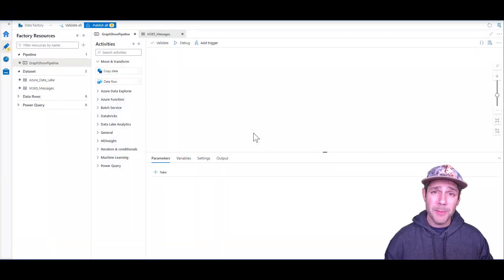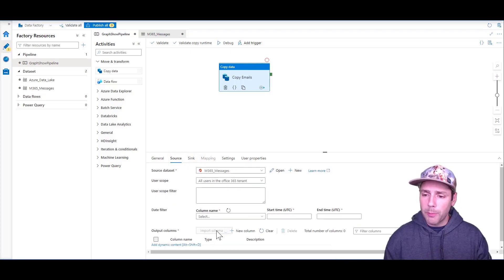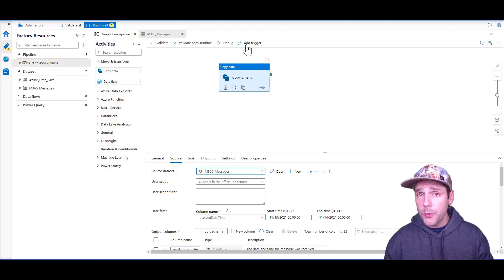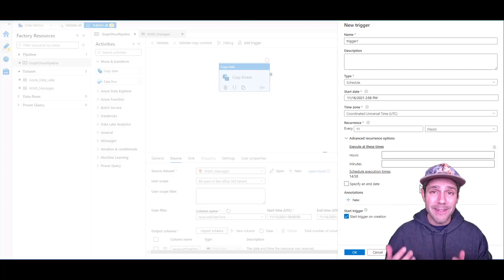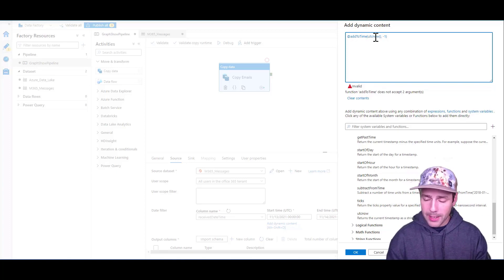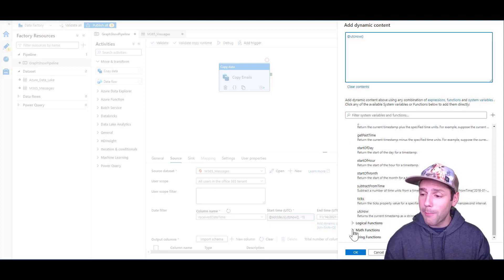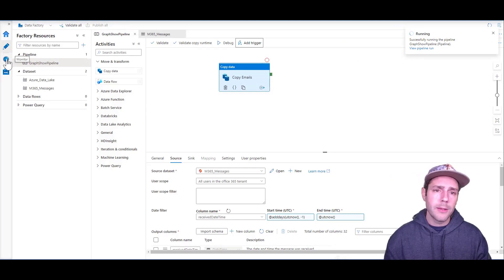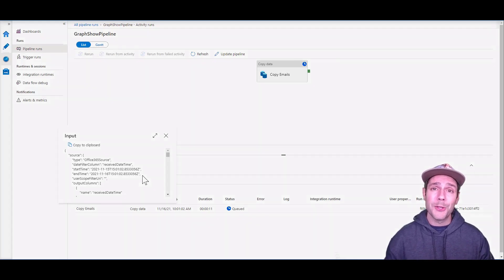Dynamic Filters in Microsoft Graph Data Connect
In this short video, we demo how you can use dynamic filters to specify the time range you wish to export your data from using Microsoft Graph Data Connect. By using Dynamic Content inside of the filter fields, you can specify functions to create your dynamic filters.